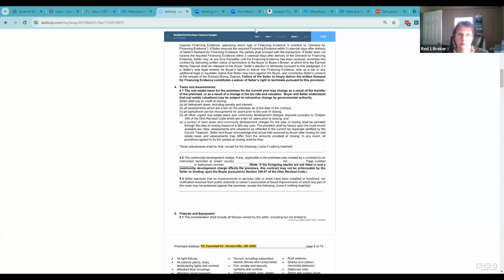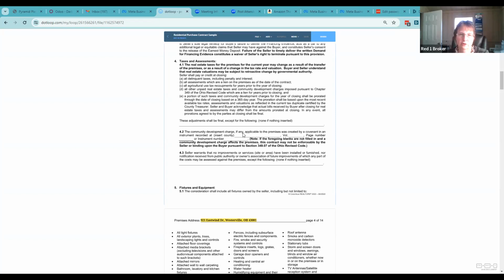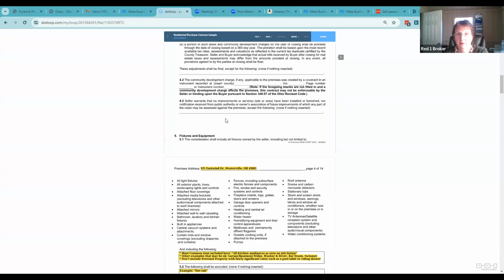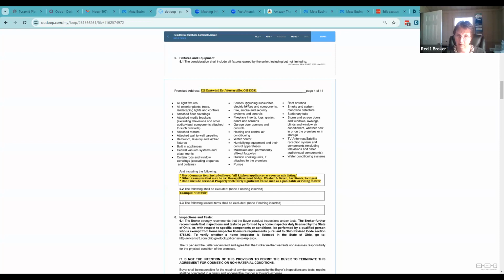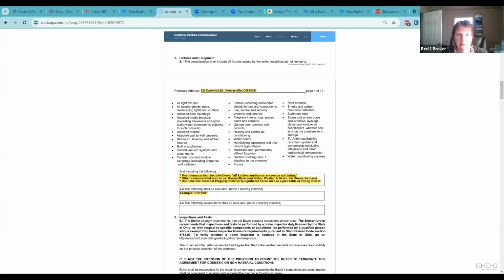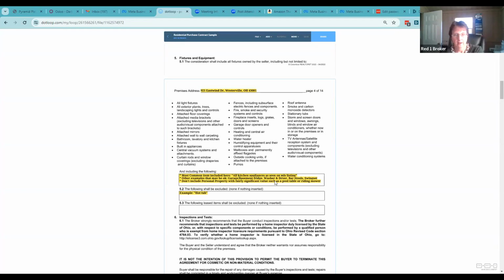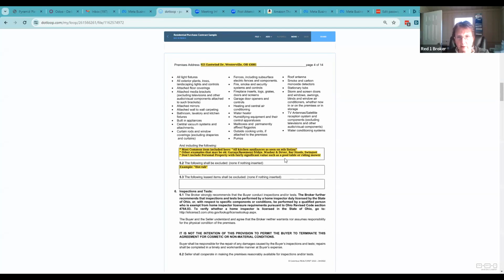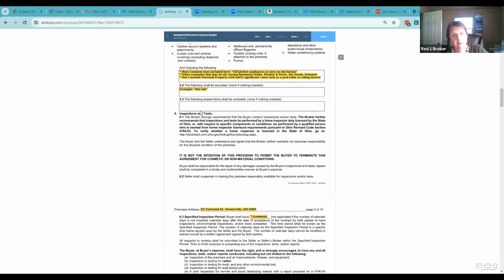AMP Contracts 102 with Gina Warner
Contracts 102 - Gina Warner AMP